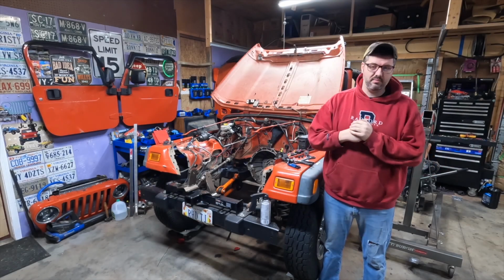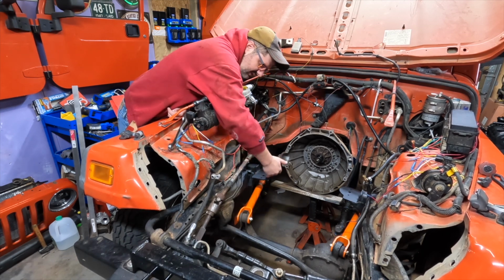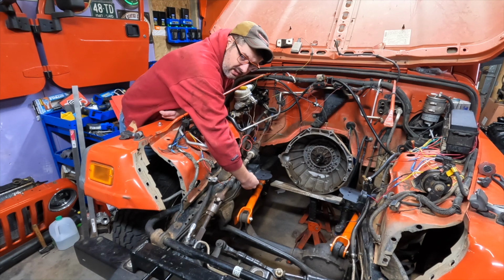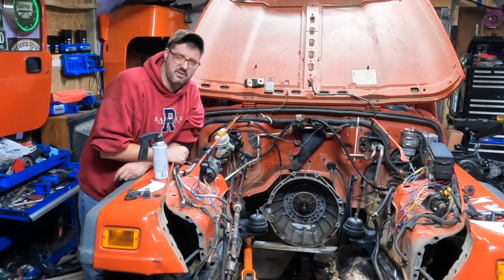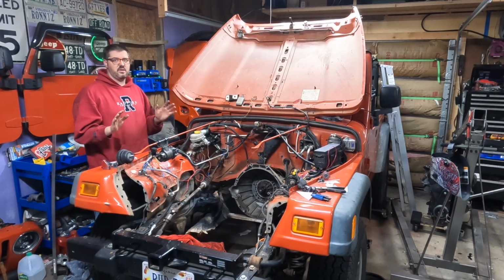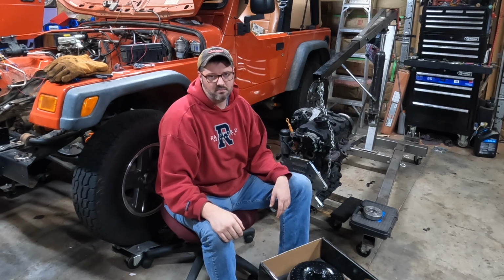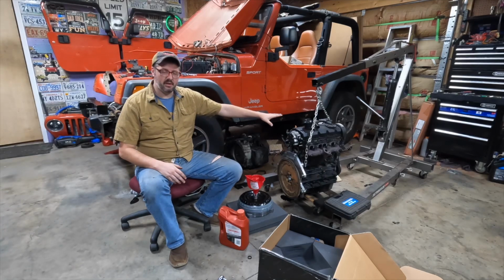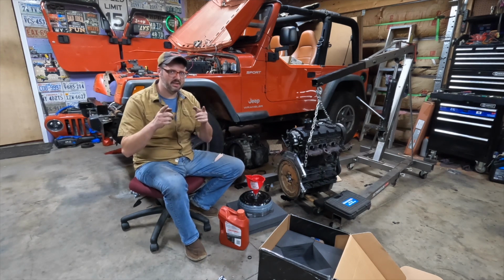BEW TDI Engine installed into my TJ Wrangler after finishing the motor mount fab work